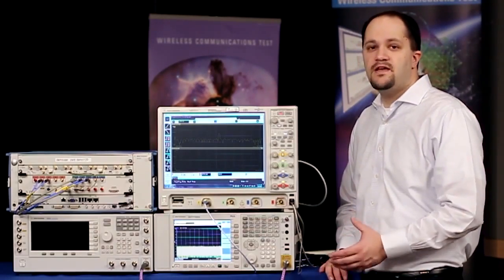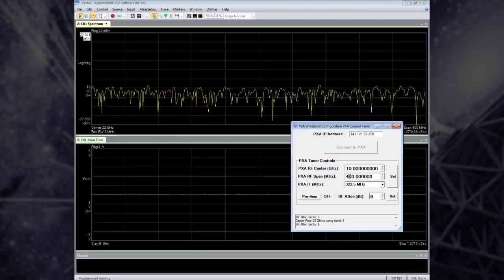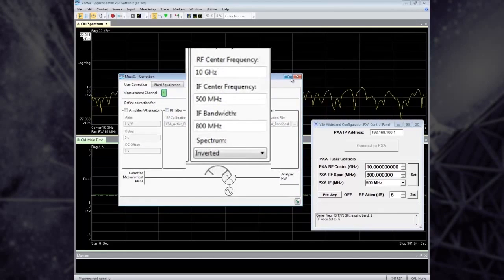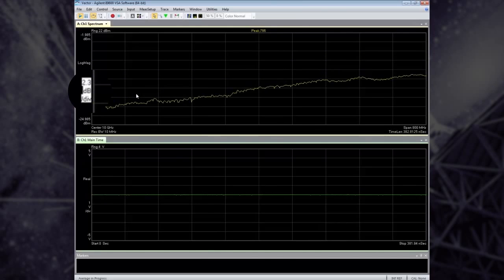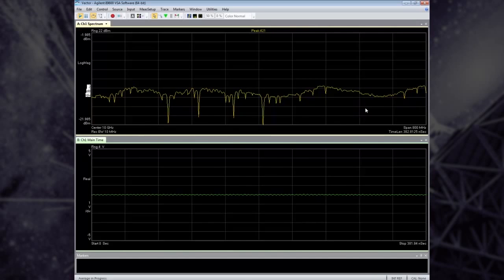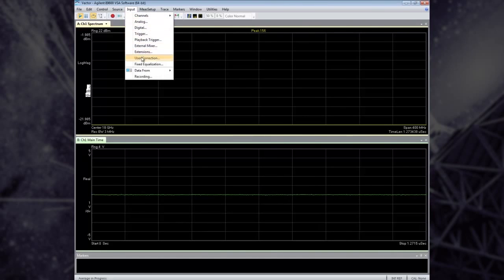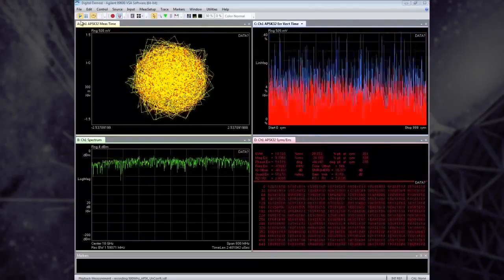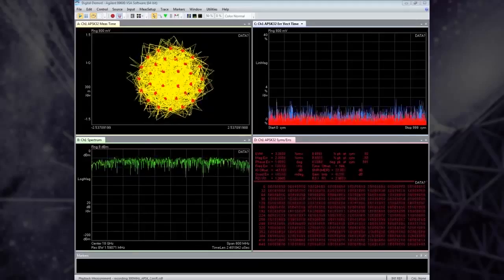Wideband Signal Analysis Solution | N9070A Wideband Signal Analyzer | Keysight Technologies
Digital communications, electronic warfare and radar applications today require demodulation and analysis of wideband signals in the microwave region. Keysight's N9070A wideband signal analysis solution takes advantage of Keysight's PXA signal analyzer, high dynamic range oscilloscope, and powerful 89600 VSA software to deliver an ideal solution at an affordable price.